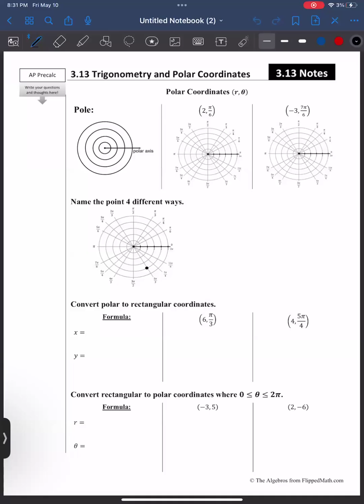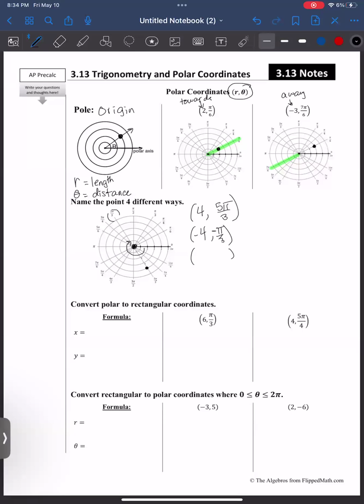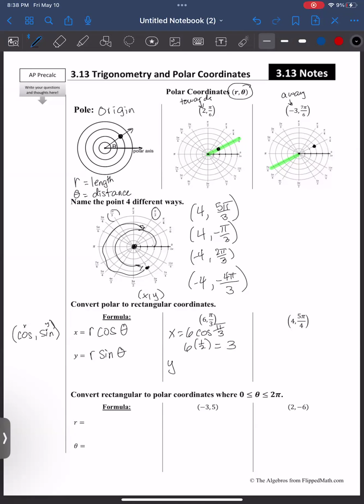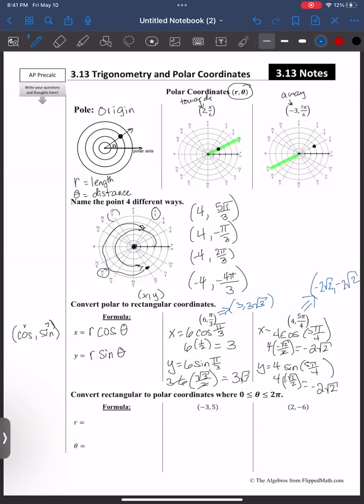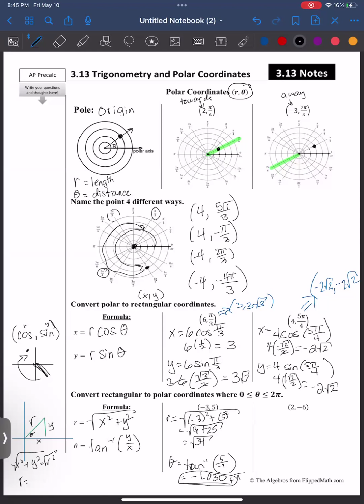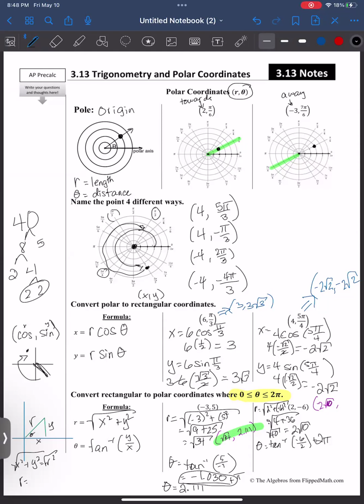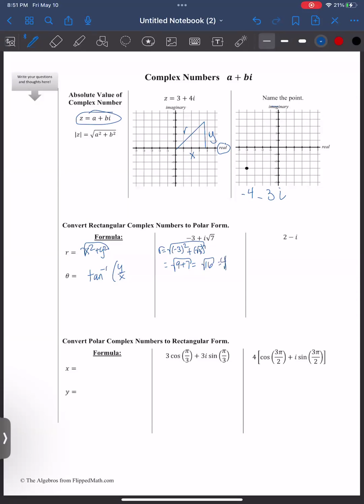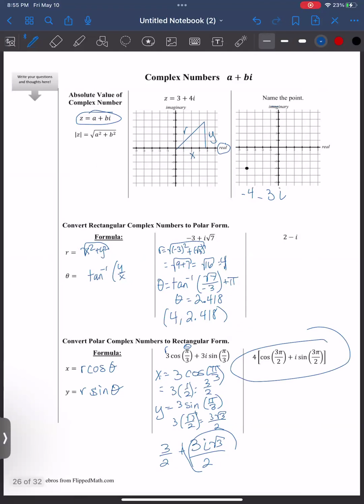AP Precal - 3.13